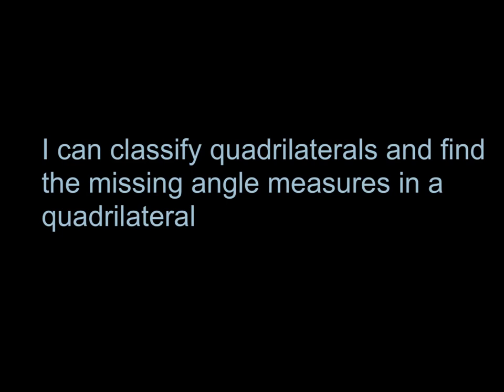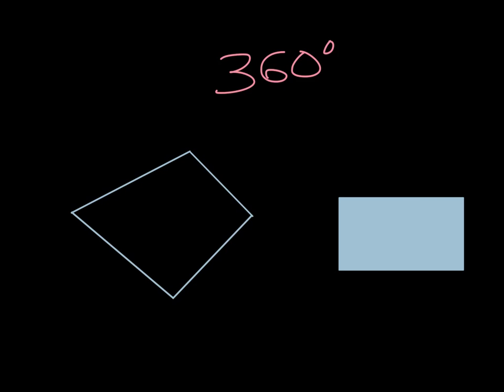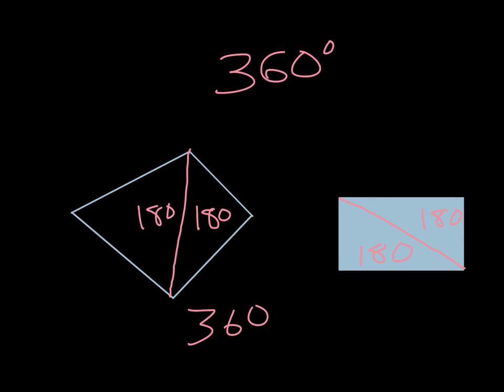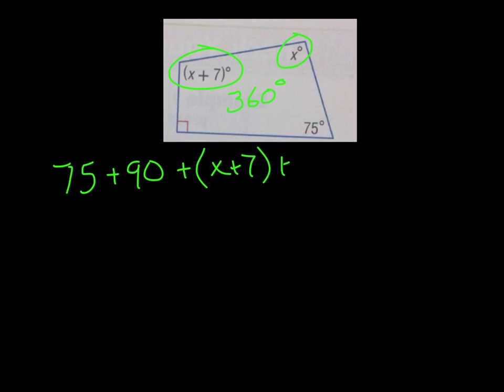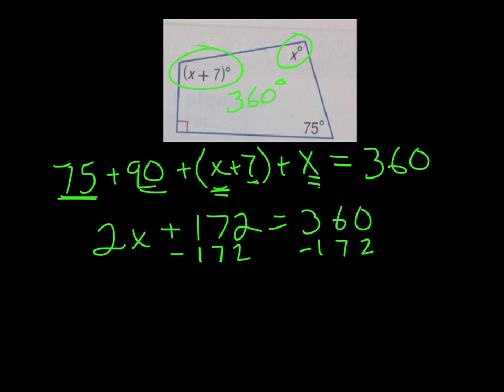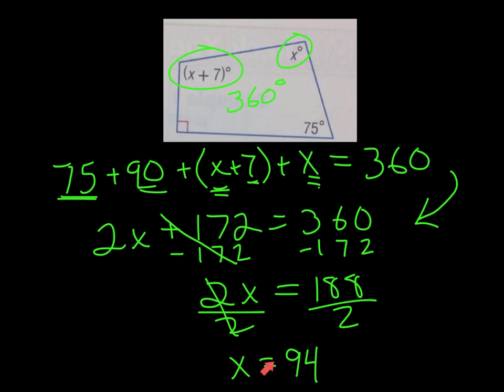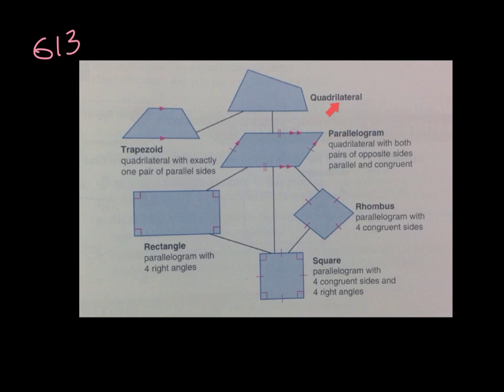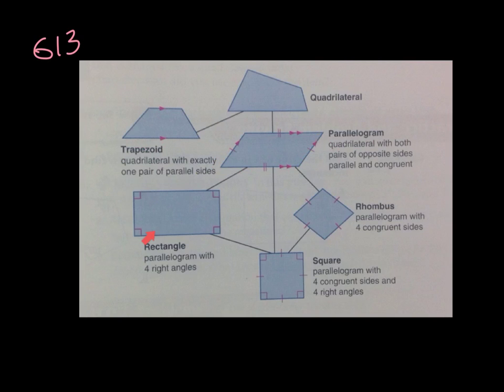PA Explorer Math Lesson 11-4